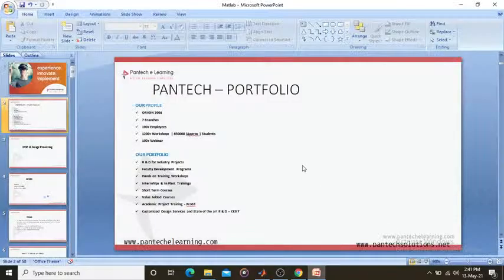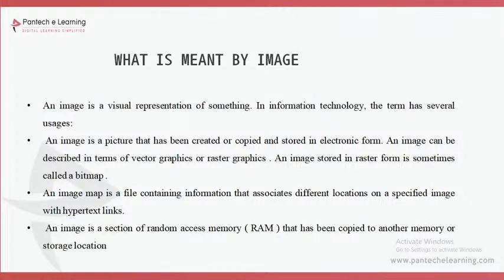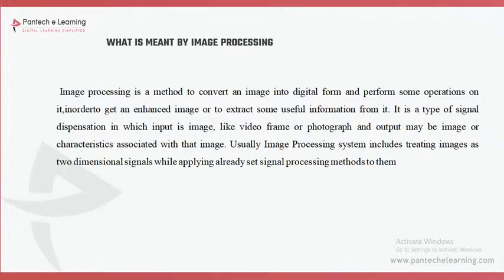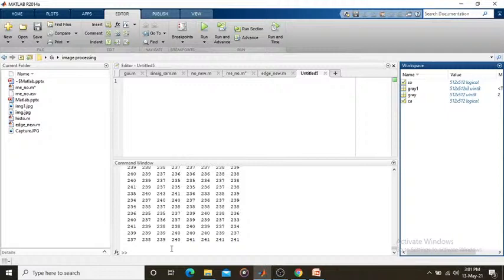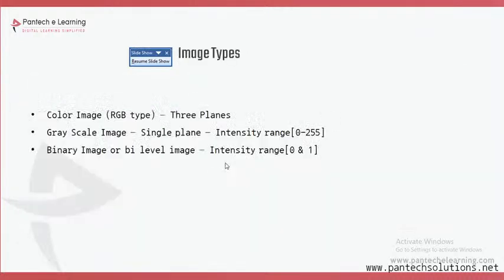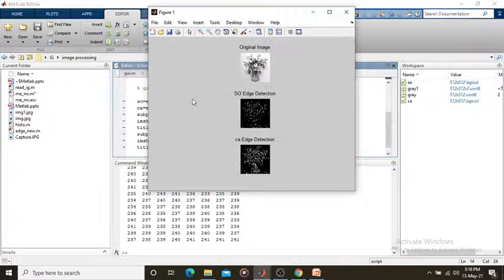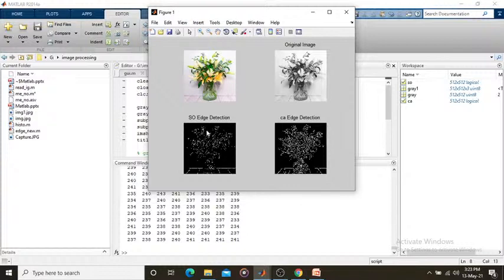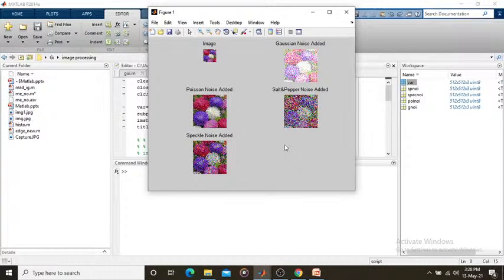Day1 | DSP & Image Processing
PANTECH  WORKSHOP

✅Day 1- Python Programming – Fundamentals
✅Day 2- Python – Tools | Syntaxes & Data Structures
✅Day 3- Machine Learning Concepts
✅Day 4- Pandas Library - Introduction
✅Day 5- Pandas – Data Structures
✅Day 6- Numpy library - Array Operations | Mathematical Functions
✅Day 7-  Numpy - Sort, Search and Counting Functions | Byte Swapping
✅Day 8- Matplotlib, Histogram Using Matplotlib | I/O With Numpy
✅Day 9- Matplotlib Library - Introduction, Pyplot API | Types Of Plots
✅Day 10- Seaborn  Library
✅Day 11- SKLearn Library
✅Day 12- Google Colab Notebook
✅Day 13- Data Preparation & Visualisation
✅Day 14- Data Normalization Techniques
✅Day 15- Introduction to supervised learning algorithms.
✅Day 16-Liver Disease Prediction – Logistic Regression
✅Day 17-Flower Species Identification – SVM Algorithm.
✅Day 18-Fake news detection – Naïve Baye’s
✅Day 19-Android malware - Decision tree Algorithm.
✅Day 20- Credit_card Fraud detection – Random Forest Algorithm
✅Day 21- Employee Salary Prediction  - Linear Regression Algorithm
✅Day 22- Advertisement and Sales Prediction – Multiple Linear Regression Algorithm.
✅Day 23- Agriculture Price Prediction – Random Forest Regression.
✅Day 24- Flower Species Data Visualization - PCA
✅Day 25- Market Basket Analysis - APRIARI
✅Day 26- Hate Speech Detection  - NLTK
✅Day 27 – Loan Prediction Problem - XGBoost
✅Day 28-Movie Review Classification- RNN
✅Day 29-Digits Classification - CNN
✅Day 30-AI – Cart Pole – Reinforcement Learning